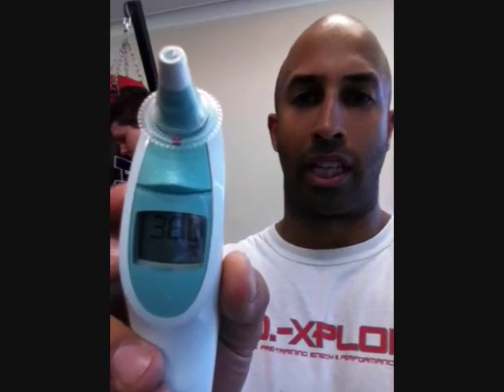Experiment on how Mesomorph effects core temp during weight training.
RESULTS: Not what we expected. Mesomorph worked too well. Watch the vid to see what happpens.